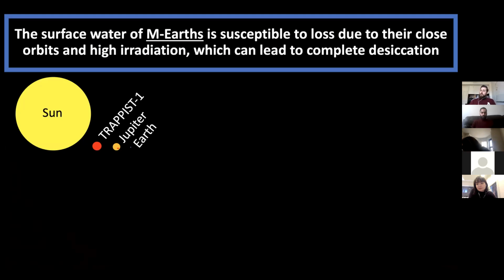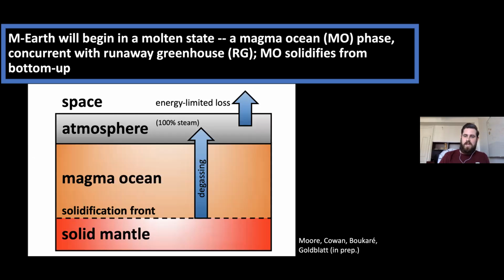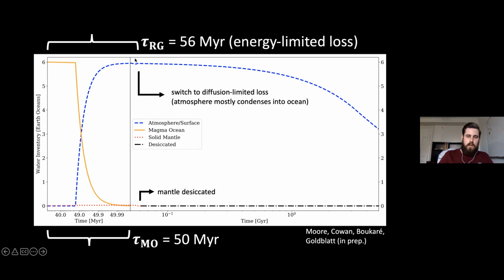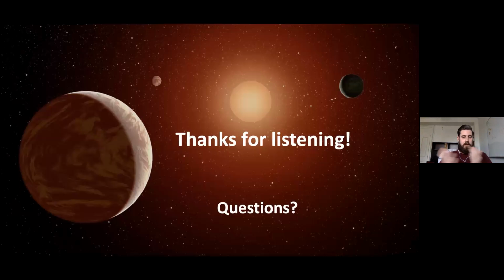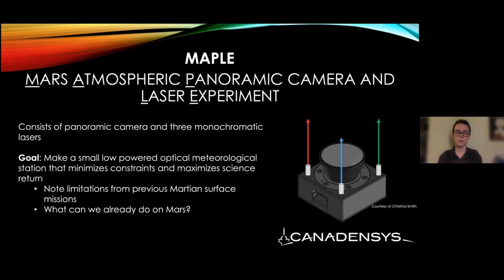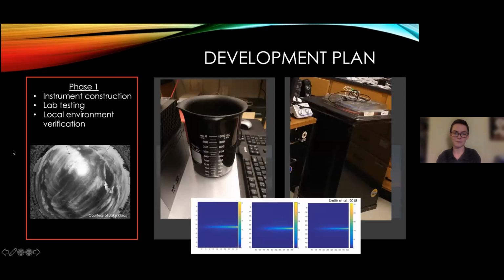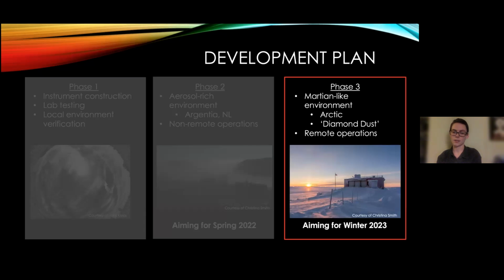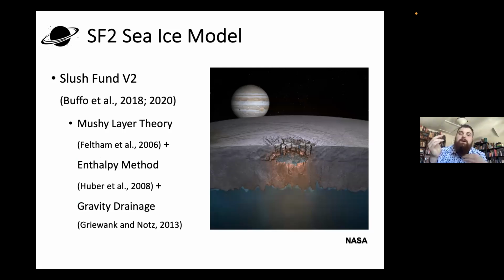TEPS March 2022 Seminar - Keavin Moore, Charissa Campbell, Joshua Hedgepeth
Featured Speakers: Charissa Campbell, Keavin Moore, Josh Hedgepeth

Charissa Campbell
Abstract Title: MAPLE, a Simple Optical Meteorological Station for Mars

Abstract:
Previous missions to Mars have proved that atmospheric aerosols can be analyzed through imagery. In particular, the Phoenix lander successfully studied aerosol properties by utilizing both the camera and onboard lidar. The Mars Atmospheric Panoramic camera and Laser Experiment (MAPLE) will consider any limitations – size, cost, etc. – learned from these missions. Comprising of a panoramic camera, the full sky will be captured minimizing any operational complexity. Multiple low-powered lasers will also be incorporated for the study of aerosol shape and size. MAPLE will also investigate optical depth, wind direction and cloud morphology using similar techniques validated with the Curiosity rover. Data acquired from MAPLE will not only increase our knowledge of the Martian atmosphere but also help validate Martian global climate models.

Keavin Moore
Abstract Title: Deep-Water Cycling & Loss to Space on M-Earths: From Magma Ocean through Plate Tectonics

Abstract:
Rocky planets orbiting M-dwarf stars are expected to be common in our Galaxy; in fact, M dwarfs are much
more abundant than Sun-like stars, and an orbiting rocky planet would be easier to detect due to the higher contrast
ratio with its host star. However, Earth-like planets orbiting M-dwarf hosts (hereafter, "M-Earths") are susceptible to
high rates of water loss to space, due to both the greater stellar activity and tighter orbits. The habitable zone (i.e., the
orbital distance at which liquid surface water can exist) will then be much closer than that within the Solar System.
Since, to first-order, life as we know it depends on the presence of liquid surface water, we aim to predict the surface
water inventories for a variety of potential M-Earths using a coupled model of deep-water cycling and atmospheric loss
to space, accounting for the early magma ocean stage -- which may be concurrent with a runaway greenhouse --
through to active plate tectonics, based on modern-day Earth. Since water is highly soluble within the silicate melts of
the magma, the timing of both the runaway greenhouse phase and magma ocean solidification are crucial in
determining the amount of water lost to space through the atmosphere during the earliest stages of the M-Earth's
lifetime. Once the magma ocean solidifies, we assume the M-Earth shifts into a plate-tectonics-driven deep-water
cycling mode, with degassing from interior to surface and regassing from surface to mantle; atmospheric loss is ongoing
during this stage, but occurs at a much lower rate after the runaway greenhouse stage, as the steam atmosphere mostly
condenses into a surface ocean, and less water is available in the upper atmosphere. We also account for a potentially
long-lived basal magma ocean, an additional water reservoir that could exist below the solid mantle for Gyrs.

Josh Hedgepeth
Abstract Title: Modeling the Emplacement of Amino Acids in Impact Melt on Titan

Abstract:
In the 2030s, the Dragonfly mission will go to Titan to investigate its prebiotic chemistry and geology. Laboratory experiments have shown that the organics on Titan will produce biomolecules when oxygenated in liquid water. This is why the mission will send a quadcopter that will navigate Titan’s equatorial region, with the goal of reaching Selk crater in search of these biomolecules. Selk offers a prime opportunity for this chemistry to occur in the liquid water melt that forms during impact. Recent work has used HCN as a proxy to constrain how these biomolecules will be trapped within the melt ponds as they freeze. In this work, we seek to determine the final location of the biomolecules that are formed when HCN reacts with liquid water. We use the ice model of Buffo et al. (2020) to study the entrapment of the amino acid glycine in the melt pond. This molecule is chosen because it has been shown to form in Titan simulated environments, and the necessary chemical and thermal properties for glycine in an aqueous solution are available. The amino acid studied here is denser than water, which will lead to more of the amino acid being concentrated in the bottom half of the melt sheet. However, the density difference is small (16%) which suggests the frozen melt sheet will retain some amount of the amino acid in the upper half, similar to that observed with HCN in the lower half (on average, 2.5 parts per thousand.). Further work will consider more complicated mixtures, with experimental work to understand whether impurities will act independently of one another or be driven by the bulk chemical and thermal properties of the melt.